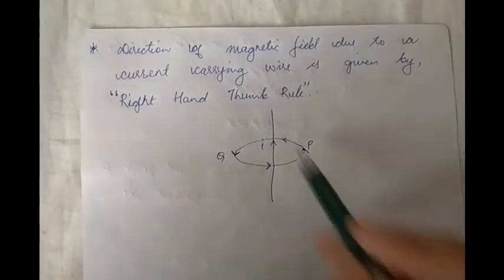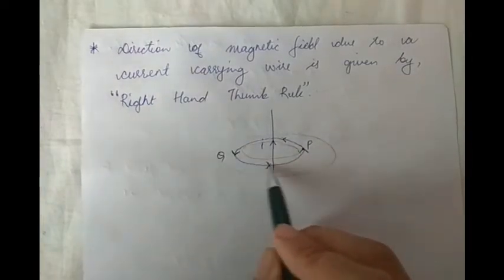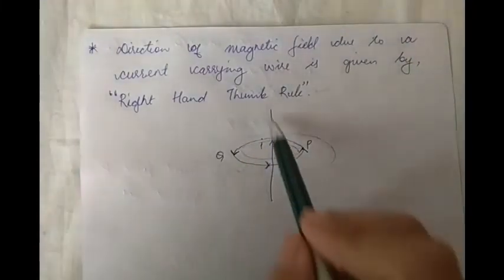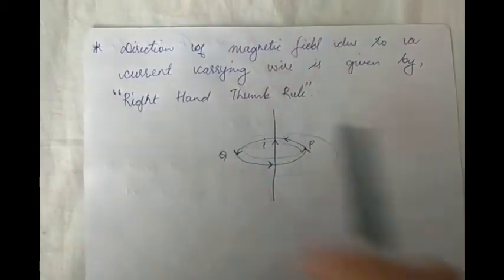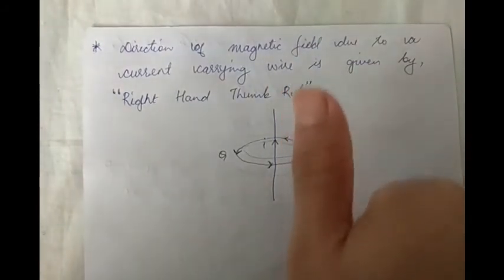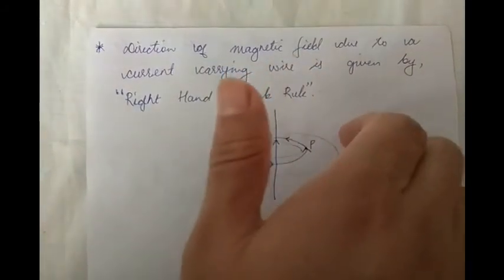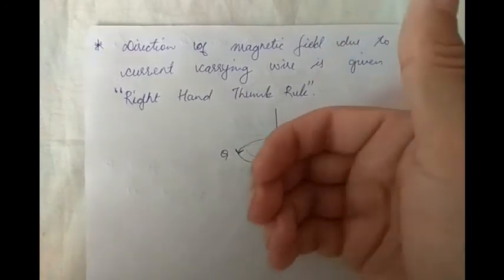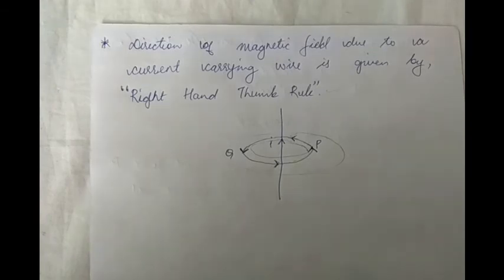Right hand thumb rule